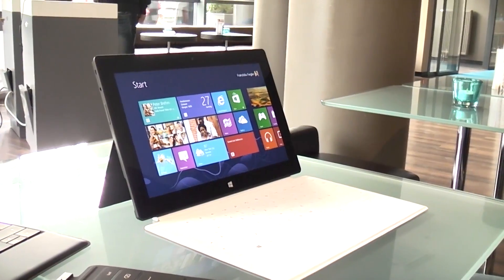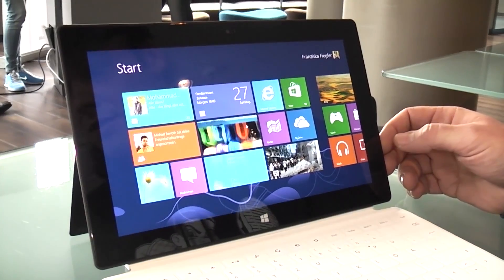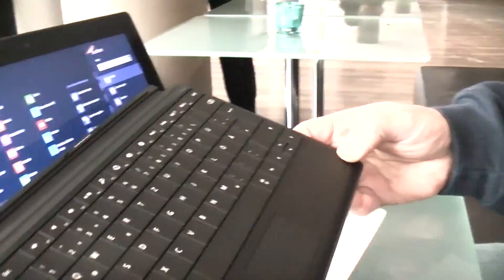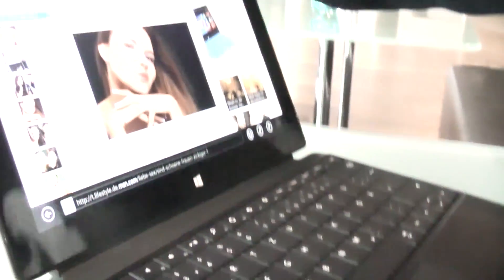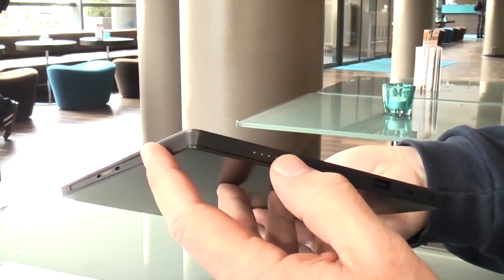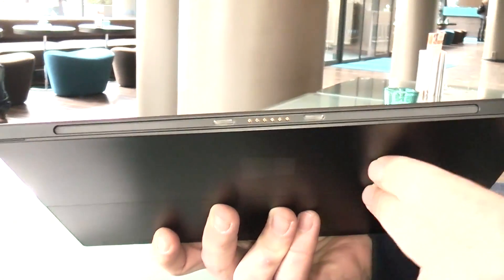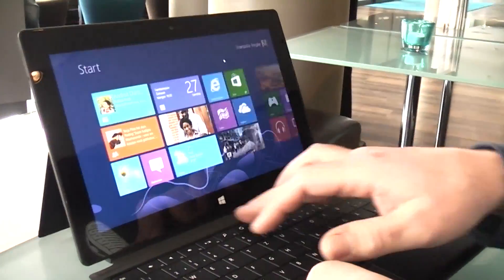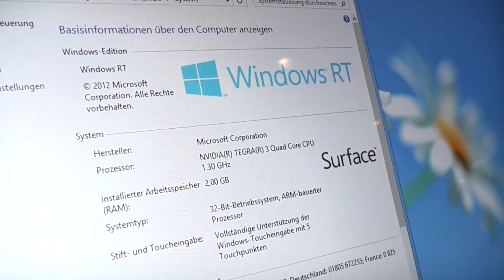Microsoft Surface RT Windows 8 Tablet Hands On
Microsoft Surface RT is powered by a Quad-core Nvidia Tegra 3 ARM processor chip with 2 GB of RAM. The RT version of Surface do not run x86/x64 Windows software programs and only runs Windows Store apps in it. Surface RT measures 10.81 x 6.77 x 0.37in and weighs 1.5 lbs only. The outer casing of Surface is made of VaporMg material, comes in Dark Titanium color and have physical Volume and Power buttons on it.
The best thing about Surface is its display, it features a 5-point multi-touch 10.6″ ClearType HD Display with stock resolution of 1366×768 pixels and aspect ratio of 16:9 (widescreen).